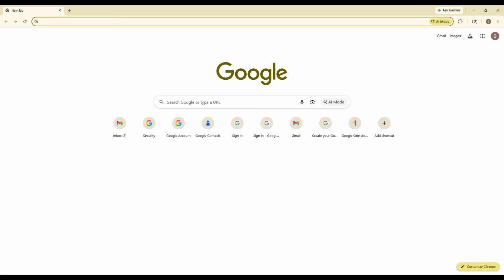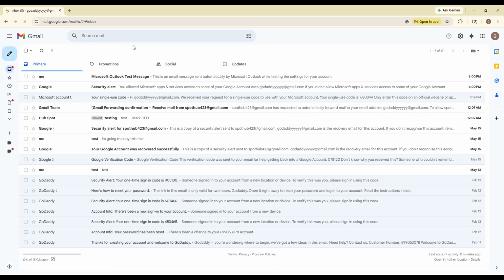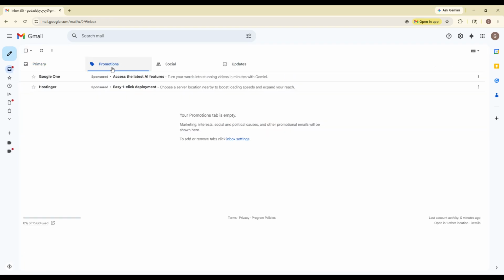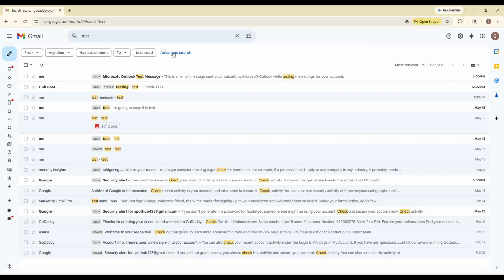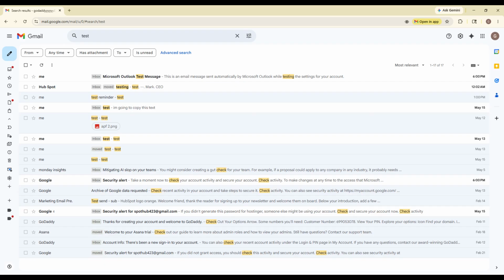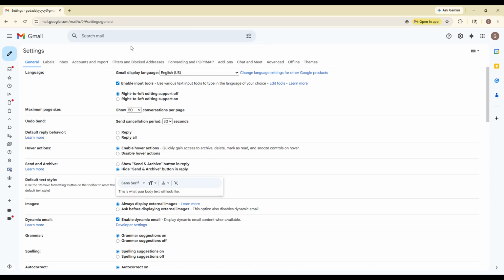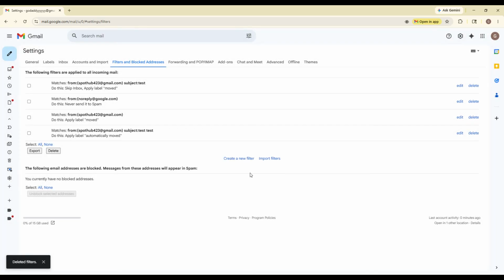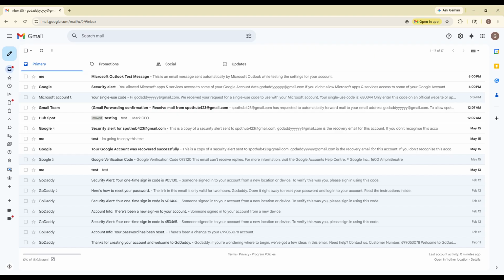Emails Not Showing In Gmail Inbox How To Fix (Easy Guide)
Learn how to fix emails not showing in your Gmail inbox with a simple step-by-step troubleshooting guide. This video shows how to refresh Gmail, check missing folders, search for lost messages, and remove bad filters.

🕚Timestamps:
0:00 Intro
0:18 Refresh Gmail
0:33 Check Spam, Trash, Promotions, Social, And All Mail
0:58 Use The Gmail Search Bar
1:16 Check Filters In Gmail Settings
1:47 Remove Incorrect Filters
2:05 Recap And Final Fix

✍️What You'll Learn In This Video:
• How To Refresh Gmail To Show Missing Emails
• How To Check Spam, Trash, Promotions, Social, And All Mail
• How To Search For Missing Emails In Gmail
• How To Find Gmail Filters That Hide Emails
• How To Remove Incorrect Gmail Filters
• How To Fix Emails Not Showing In Gmail Inbox

💡Pro Tips For Fixing Missing Gmail Emails:
• Always Check All Mail Before Assuming An Email Is Gone
• Search By Sender, Subject, Or Keywords For Better Results
• Review Filters Carefully Since They Can Move Emails Automatically
• Refresh Gmail After Making Changes To See Updated Results
• Check Spam Regularly So Important Emails Do Not Get Missed